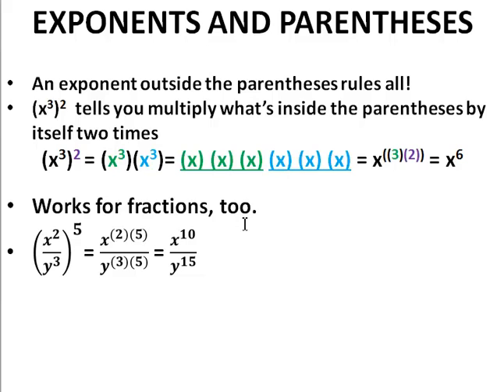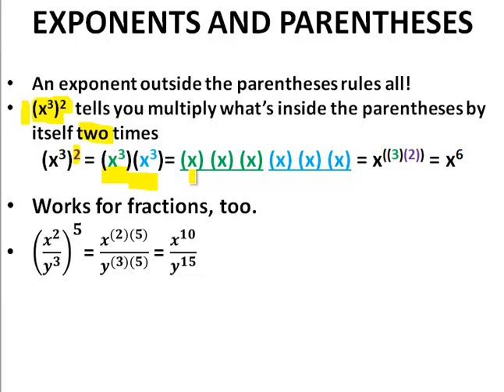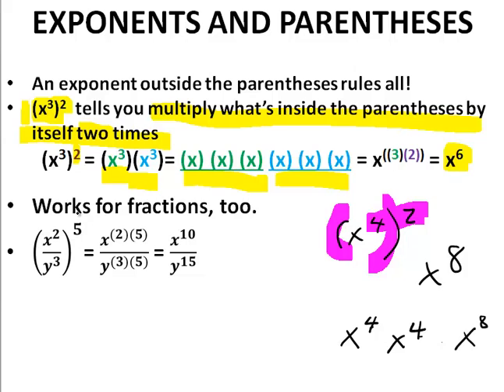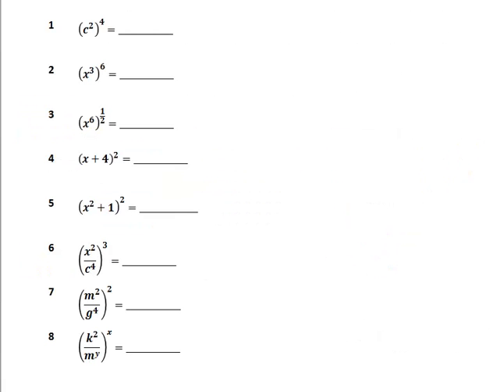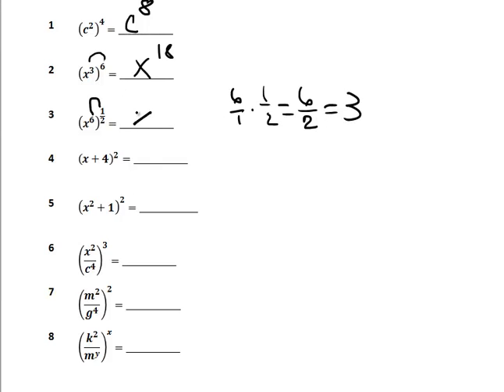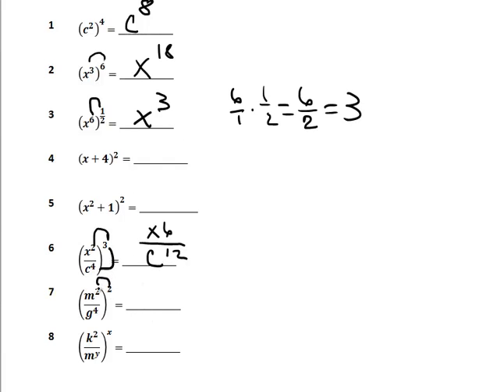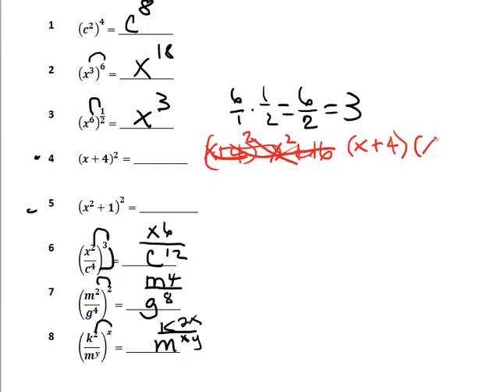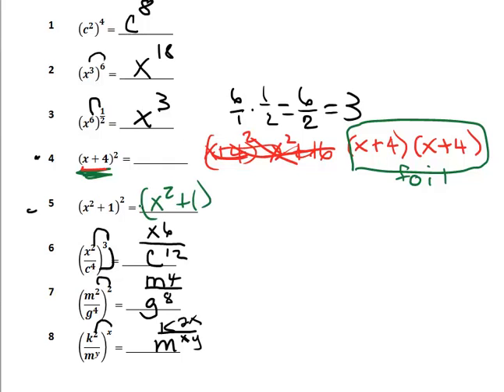9.1 Introduction pt 5 MullanMath 099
exponents parentheses